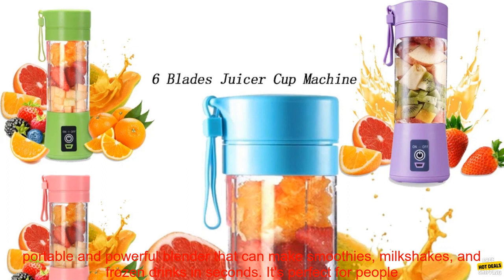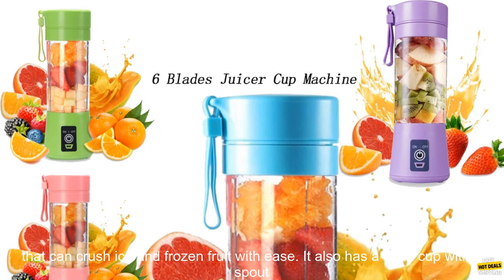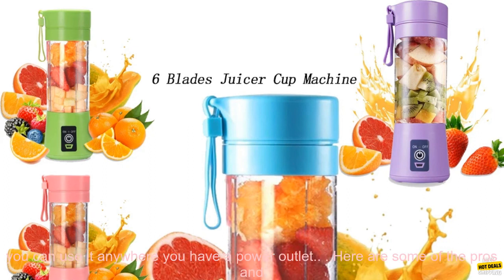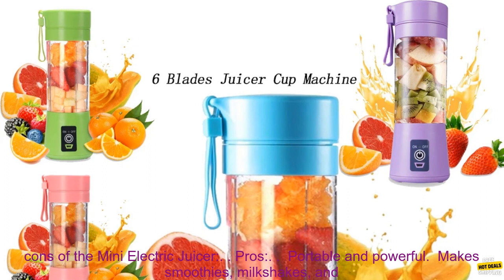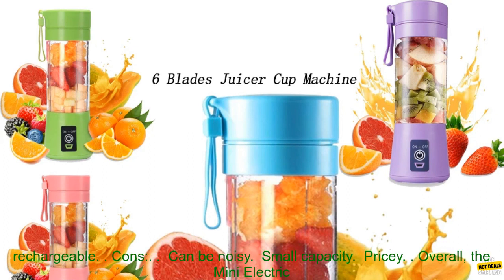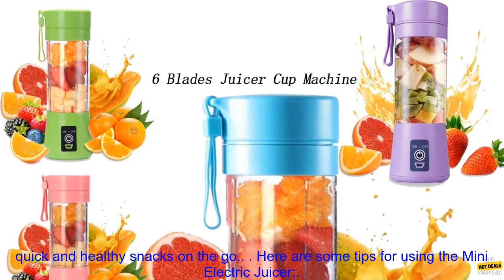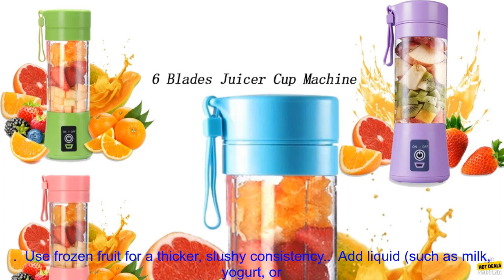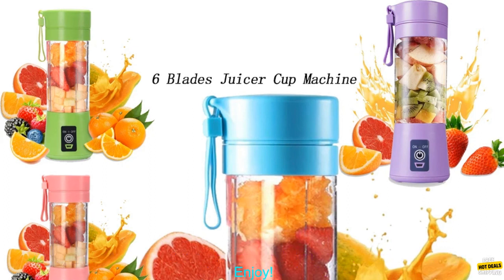1005005942303790 Mini Electric Juicer Portable 6 Blade Blender Fruit Milkshake USB Rech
Which Step Are You At?
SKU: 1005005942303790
Mini Electric Juicer Portable 6 Blade Blender Fruit Milkshake USB Rechargeable  Handheld Mixers Milkshake Maker Machine Squeezer

The Mini Electric Juicer is a portable and powerful blender that can make smoothies, milkshakes, and frozen drinks in seconds. It's perfect for people who want a quick and healthy snack on the go. The blender has a 6-bladed stainless steel motor that can crush ice and frozen fruit with ease. It also has a 12oz cup with a spout lid, so you can take your drinks with you on the go. The blender is USB rechargeable, so you can use it anywhere you have a power outlet.

Here are some of the pros and cons of the Mini Electric Juicer:

**Pros:**

* Portable and powerful
* Makes smoothies, milkshakes, and frozen drinks in seconds
* 6-bladed stainless steel motor
* 12oz cup with a spout lid
* USB rechargeable

**Cons:**

* Can be noisy
* Small capacity
* Pricey

Overall, the Mini Electric Juicer is a great option for people who want a powerful and portable blender. It's perfect for making quick and healthy snacks on the go.

**Here are some tips for using the Mini Electric Juicer:**

* Use frozen fruit for a thicker, slushy consistency.
* Add liquid (such as milk, yogurt, or juice) to thin out the mixture.
* Blend for 2-3 minutes, or until the desired consistency is reached.
blender,blade,blenders,fruit,handheld,juicer,milk,milkshake,mixer,portable,rechargeable,squeezer